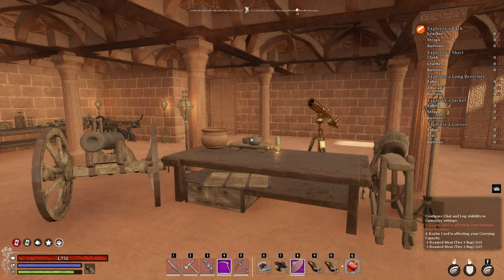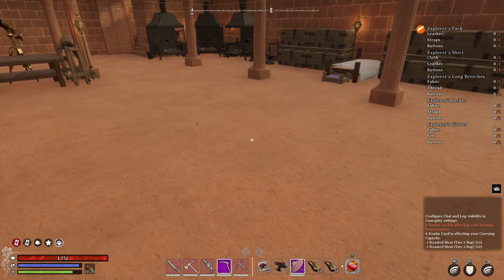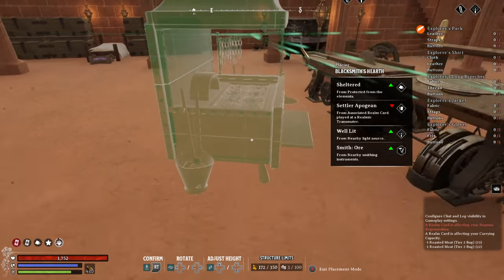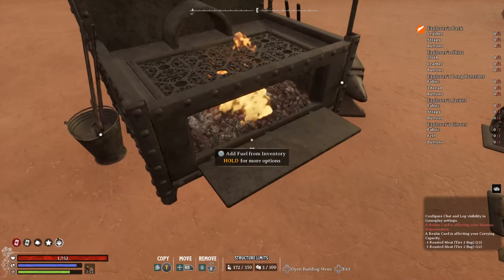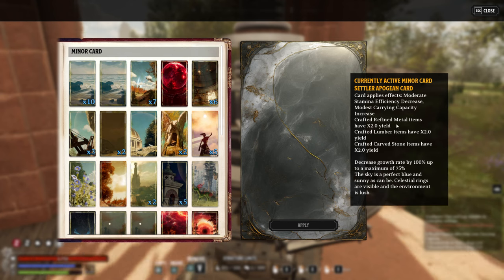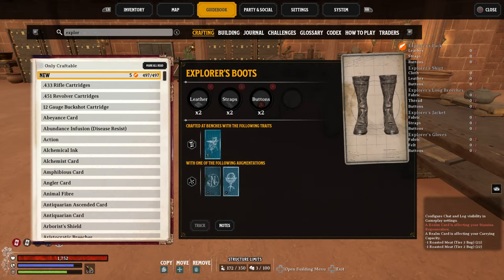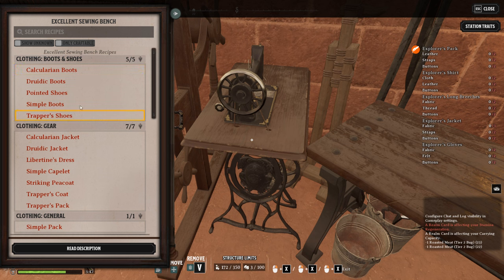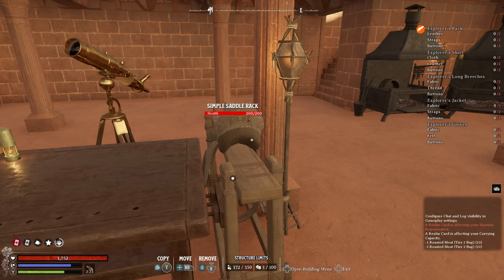Enhance your Workstations with Traits in Nightingale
This Video walks through adding traits to workstations in Nightingale, providing valuable buffs.